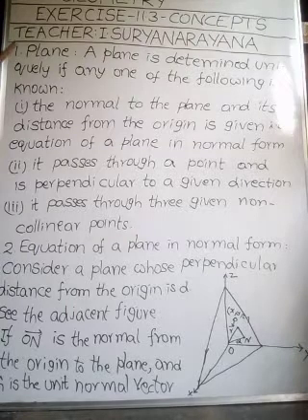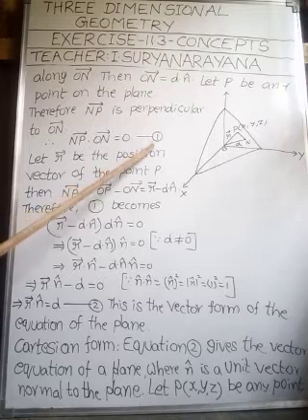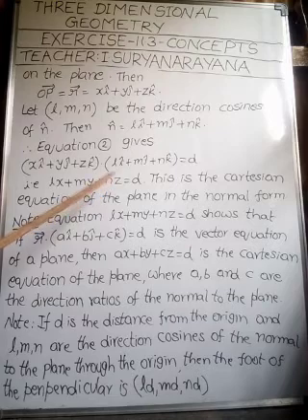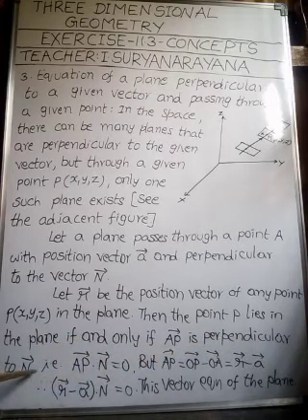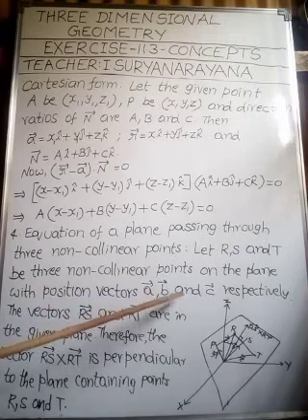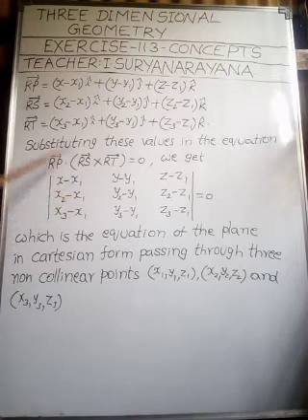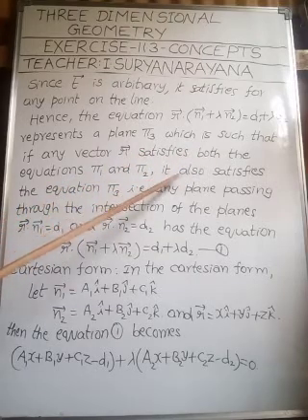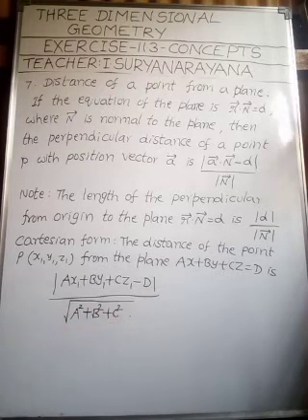12th - Ex - 11.3 - Concepts